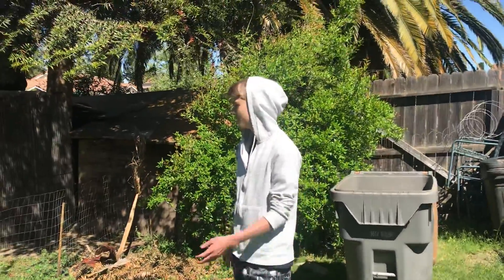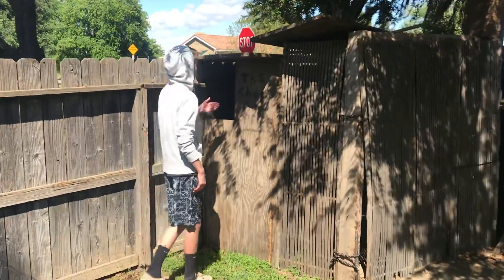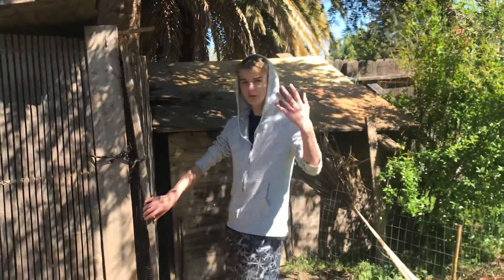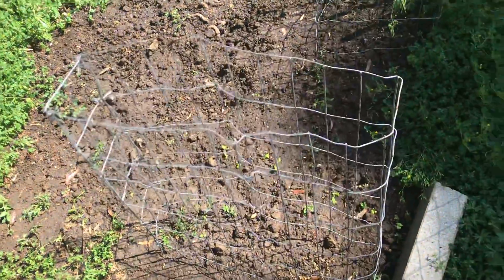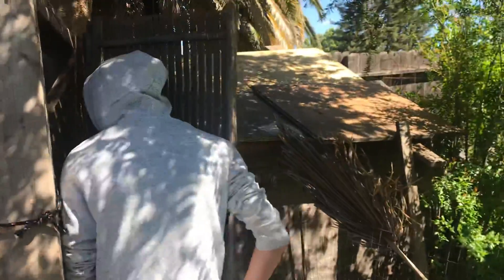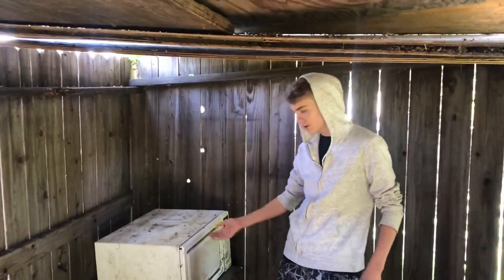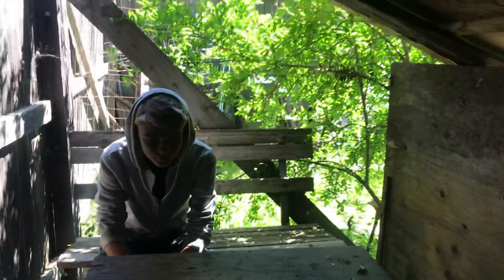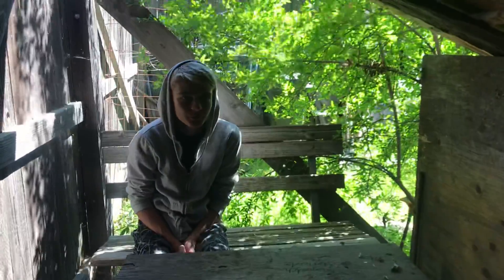Phenomenal Hizzous Tour #2